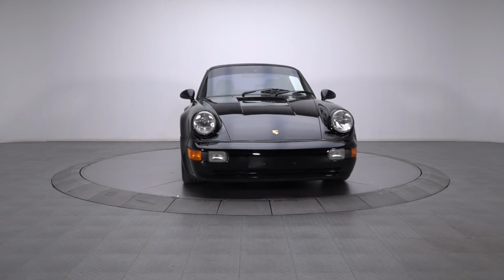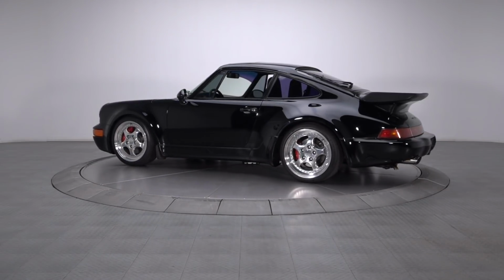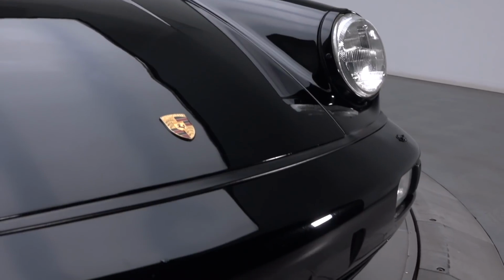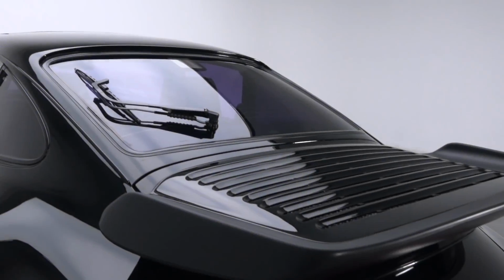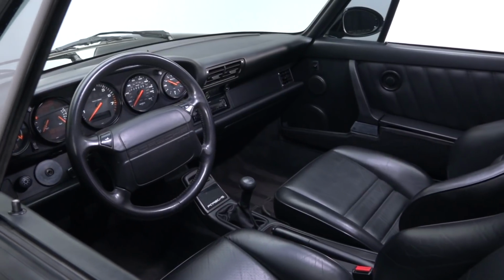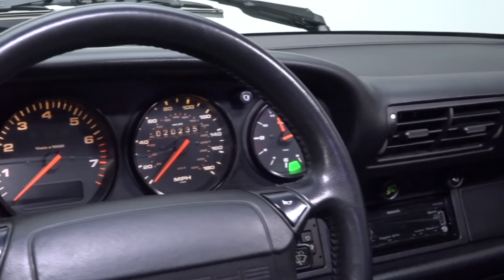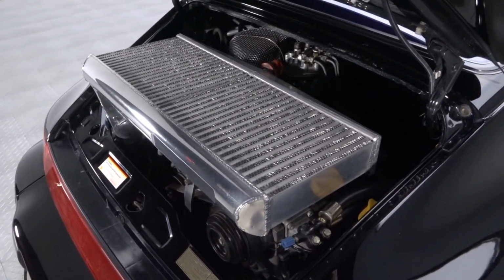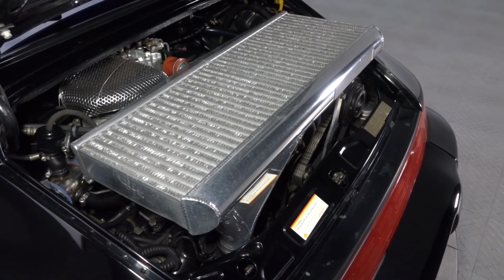1994 Porsche 911 Turbo 3.6 SOLD / 136392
Dressed in a classy coat of Black 2-stage, there’s no doubt this 964 is both timeless and posh. Judging by appearance, that paint reflects a pristine profile that’s been meticulously pampered and carefully protected since it rolled off the assembly line. Defining traits of the 964 Turbo 3.6 are cleanly integrated bumpers, flush fog lamps and heavily flared wheel arches. And dark-tint windows melt effortlessly into the car's sinuous haunches. Revs begin with a turbocharged 3.6 liter that, according to reviews, mixes super car athletics with daily usability. From the factory, that set-up turns an impressive 355 horsepower into a steady 384 lb./ft. of torque -- numbers that are easily good for 4.4-second 0-60 sprints and a 174 MPH top speed. That said, this particular 3.6 has been outfitted with head and valvetrain upgrades, a quality Turbonetics turbo and a larger intercooler to transform great performance into insane performance. Bottom-side, the 964’s completely re-engineered suspension swaps tried-and-true torsion bars for modern coils and shocks. Turns come courtesy of fluid power steering. At the corners, requisite red calipers squeeze drilled rotors. Stab the throttle and power spins through an old school, row-it-yourself 5-speed. And everything rolls on authentic, polished Speedline wheels and sticky Continental Extreme Contact Sports. Inside the car, heavily bolstered seats feature power adjustment for both the driver and front passenger. Traditional 5-pod telemetry hangs next to factory air conditioning and modern Kenwood audio. And straight side panels front factory power door locks and factory power windows. Highly exclusive and extremely potent, this incredible 911 is a no-compromises exercise in world-class driving! for more information.